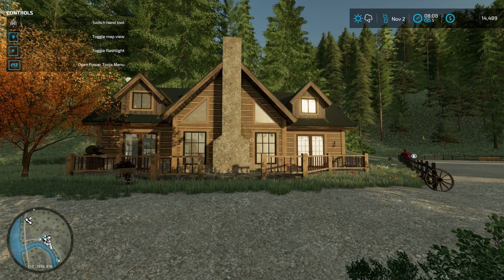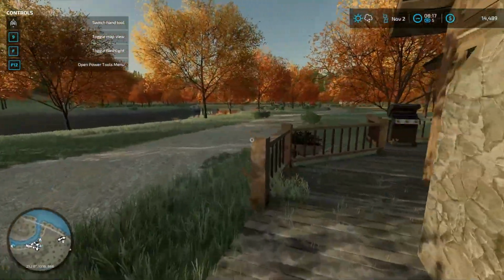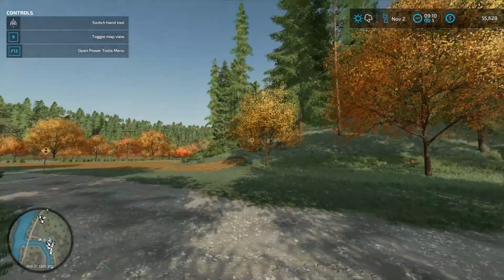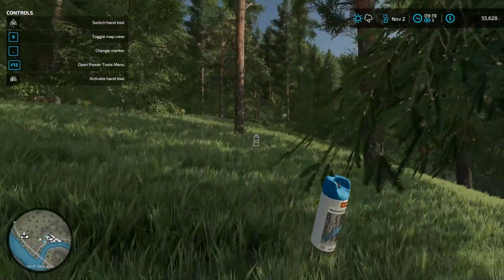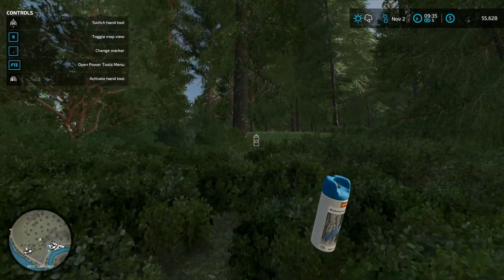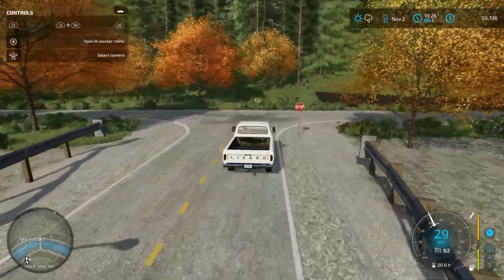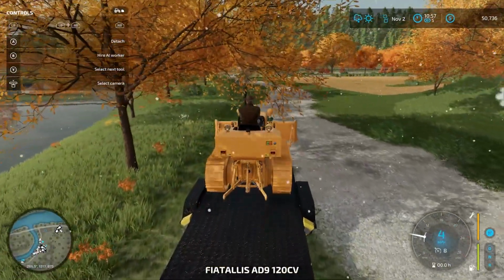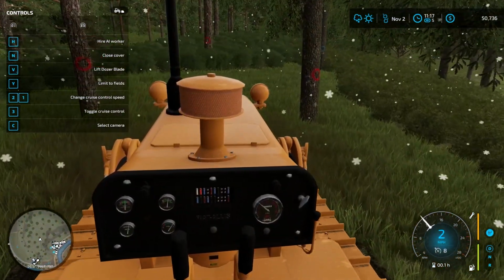Grandpa Left Me The Farm - Farming Simulator 2022 - EP 5 - NEW SERIES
Grandpa left me the farm in his will! So I am taking over the family farm! Join me on this new series as I start with all his old equipment and his land and try to keep the farm running and expanding!

Farming Simulator 2022 with Cross Platform Mods